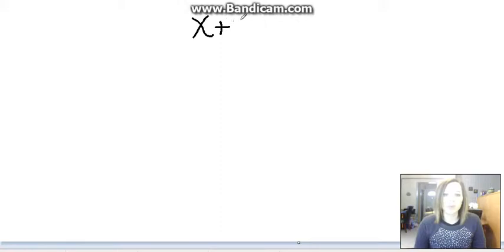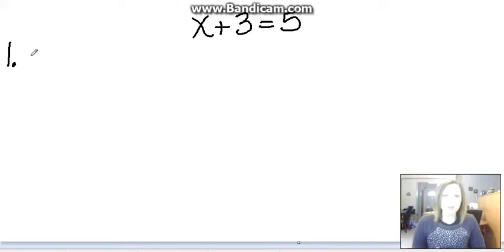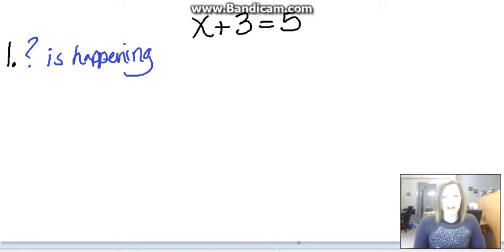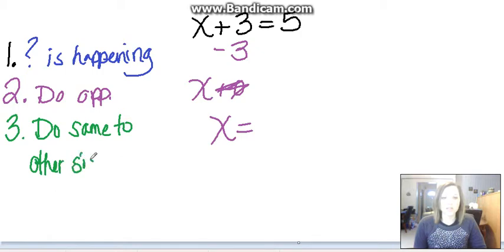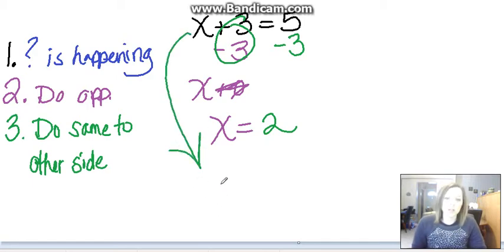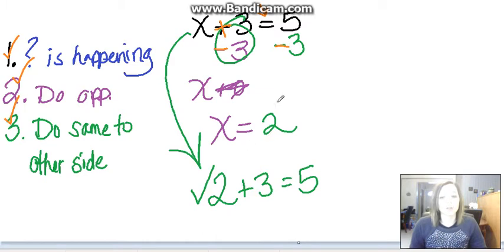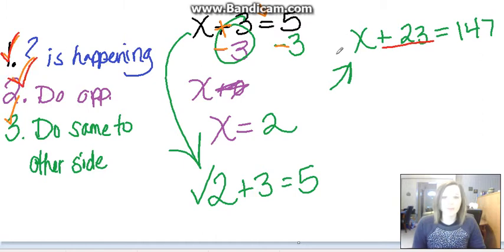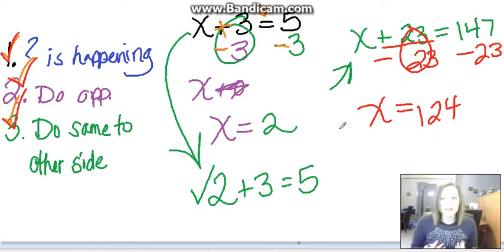Solving for a variable when it's added to - Video 2 of 5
This video explains how to solve for a variable when one thing is being done to it, in this case, it's being added to. It quickly explains why you're doing the steps, without explaining too much. It connects the beginner algebra to how it can be used in a real world situation.